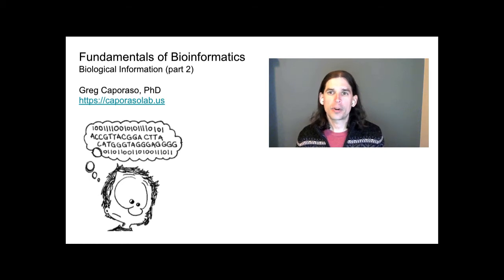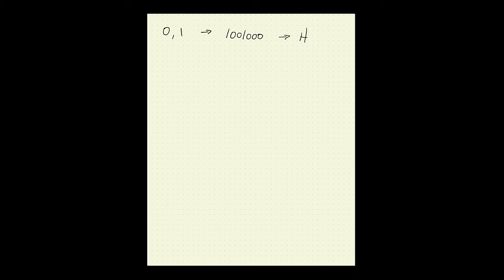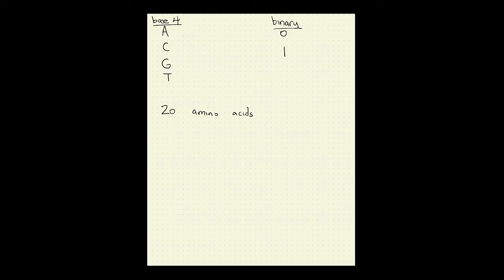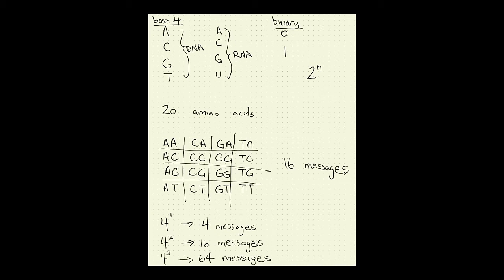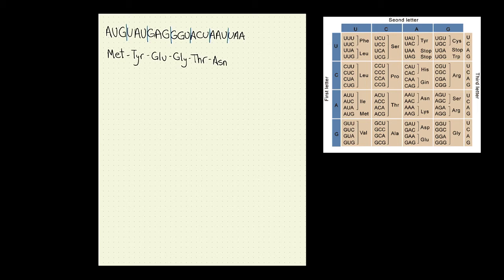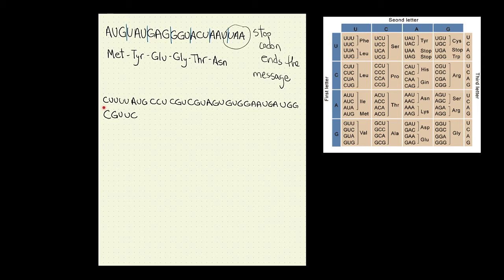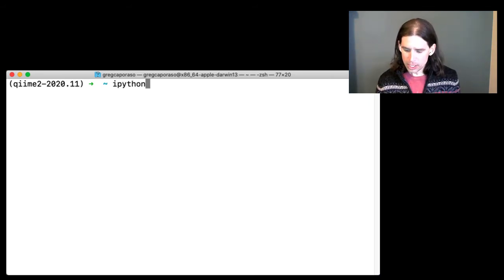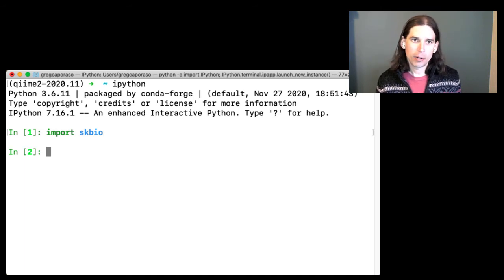Biological Information (part 2)